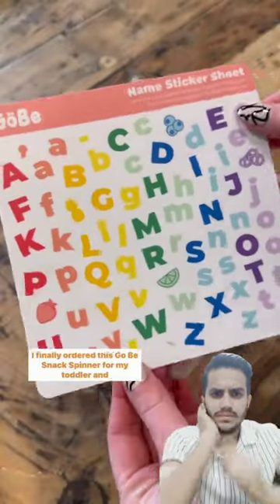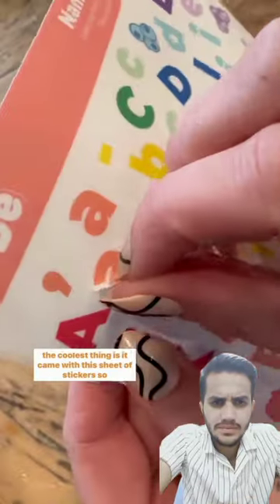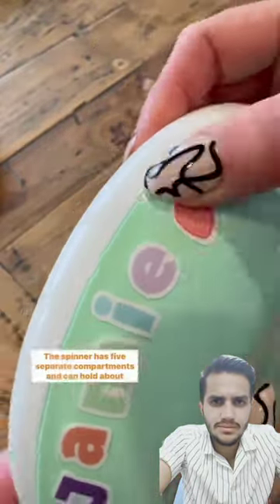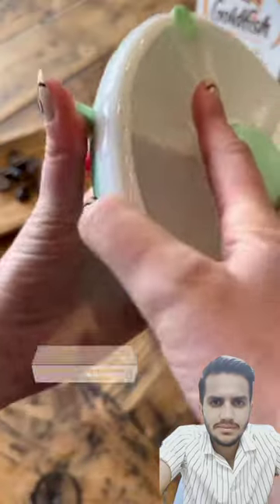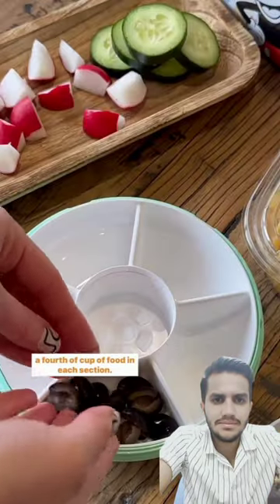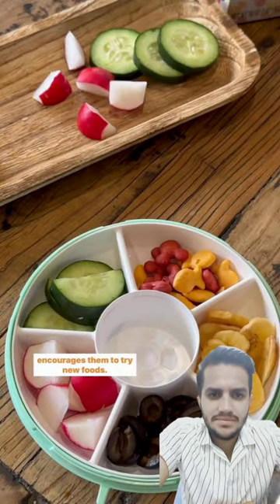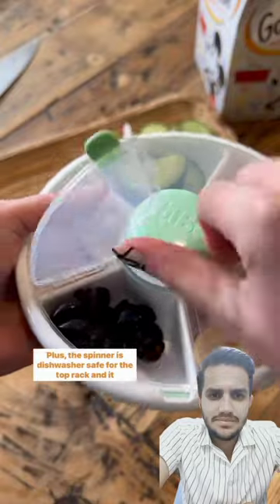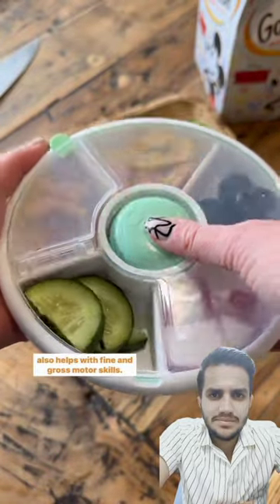The Snack Spinner: Watch Your Treats Take a Whirl!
"🌀🍿 Step into a world of snack-time wonder with our Snack Spinner Spectacle! Brace yourself for a mesmerizing experience as your favorite treats take a delightful whirl. Elevate snacking to an art form and add a dash of excitement to your cravings. Join us for a taste of the extraordinary as we unveil the magic of the Snack Spinner!"